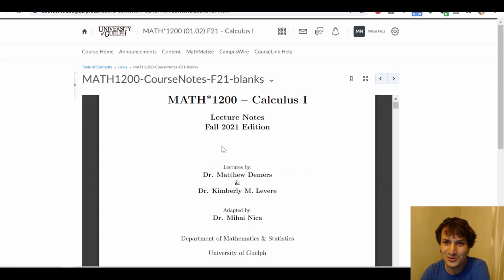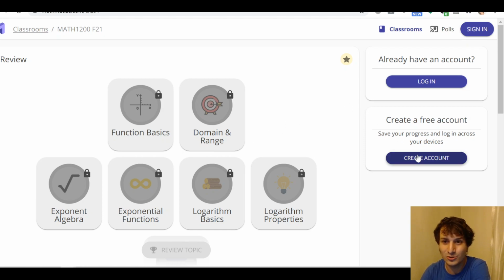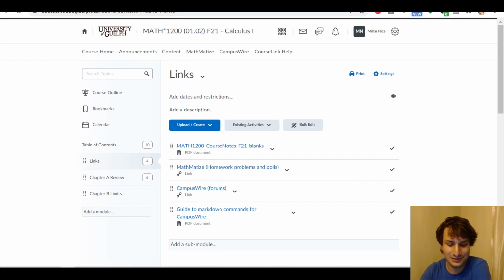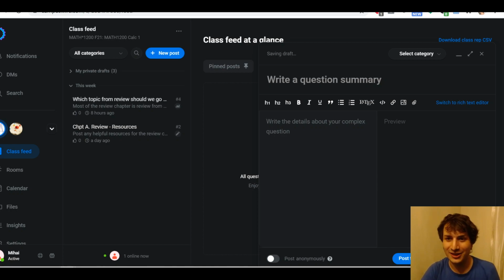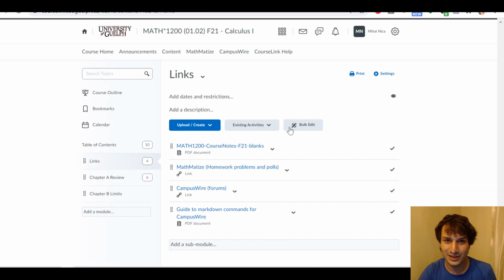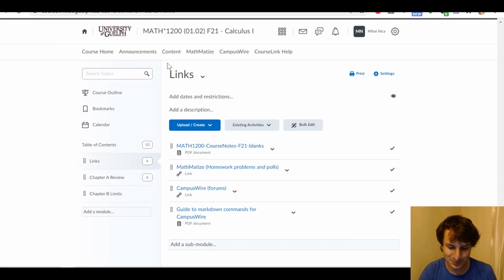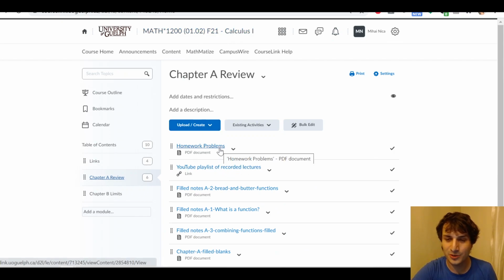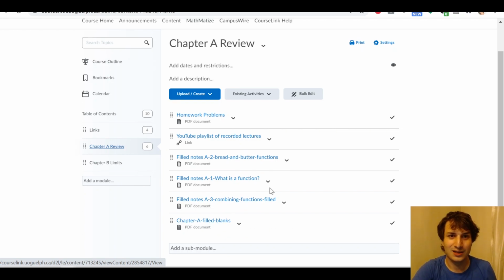MATH*1200 Course Website Introduction